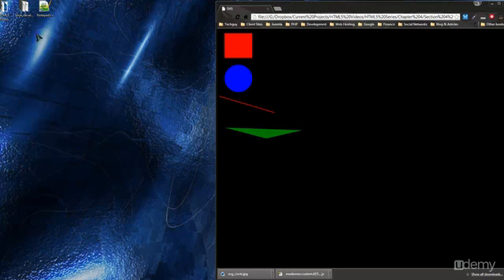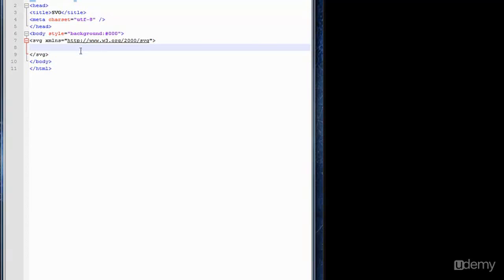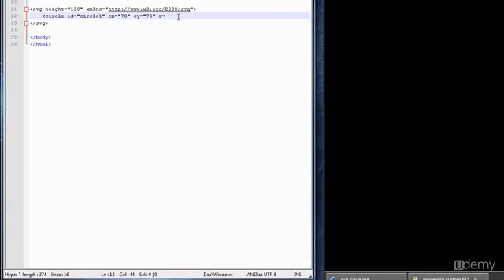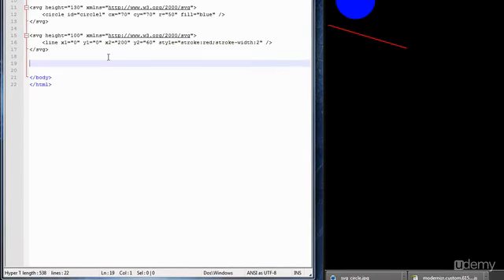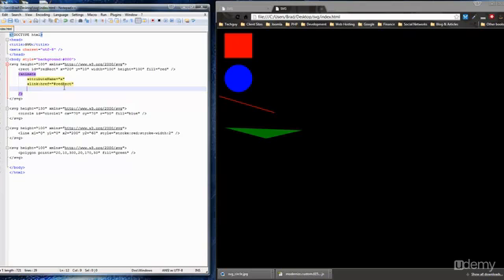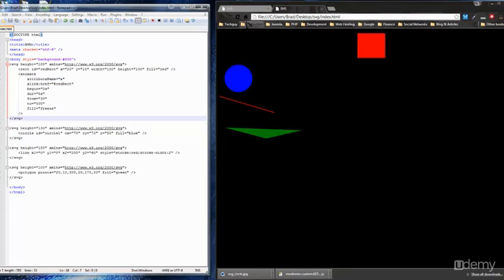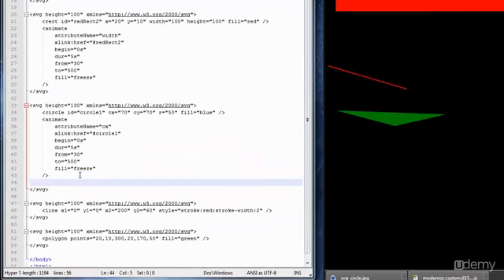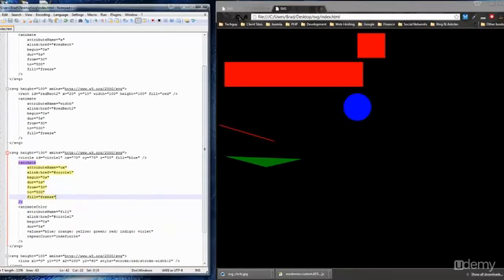HTML5 Features - SVG IN HTML5 - PART 2